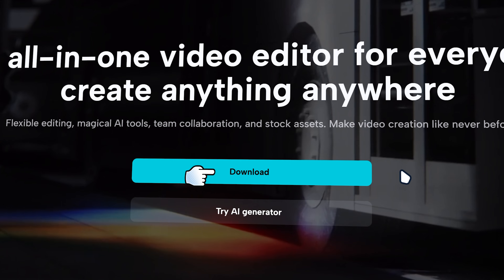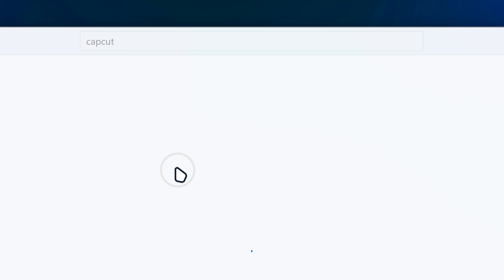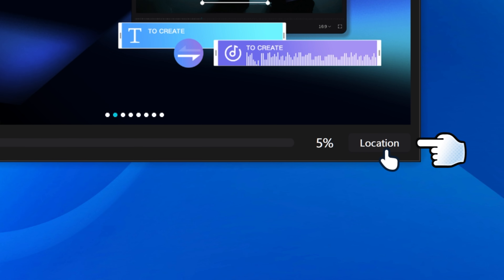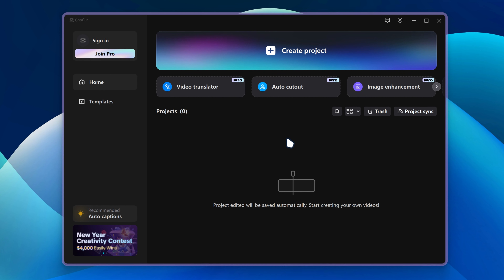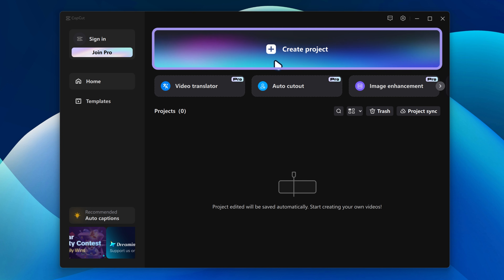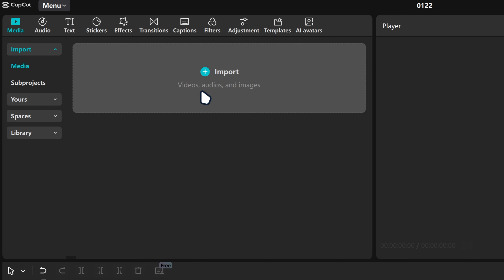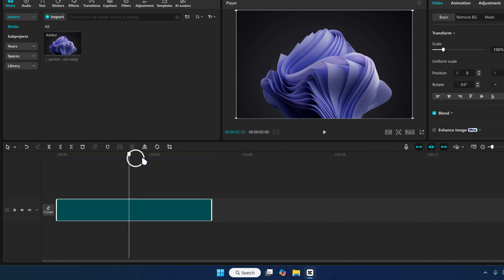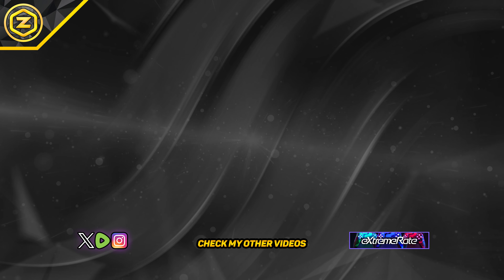🎬 How to Download CapCut on PC (2026) | Install Capcut in PC (Windows 10/11) ✅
This is how to download CapCut on PC and also how to install CapCut PC free in this CapCut download tutorial on how to install CapCut in laptop and PC or download CapCut for PC. This video shows how to download CapCut on PC free and how to install CapCut in laptop. Discover the best way to download CapCut or download CapCut for PC and install CapCut app.

Follow the steps to download CapCut app for PC and learn how to install CapCut PC free. Whether you need to install CapCut, complete the CapCut PC installation, or figure out how to CapCut download. This CapCut Download guide will help. Find out how to install CapCut, how to install CapCut on PC, and how to install CapCut in PC. Learn to install CapCut on PC and get started to download CapCut app with the CapCut PC download.
*⭐ RESOURCES*
*🌐 SOCIALS*
*📩 BUSINESS / COLLABORATIONS*
*⌛ TIMESTAMPS*
0:00 Intro
0:04 Download CapCut (Main Method)
0:11 Download CapCut (Microsoft Store Method)
0:23 Install CapCut
0:42 Launch CapCut
0:45 Get Started with CapCut
1:40 Outro
- The CapCut app is free to download and use, but some features may be limited in the free version. To unlock the full set of features, a paid version (CapCut Pro) is required.